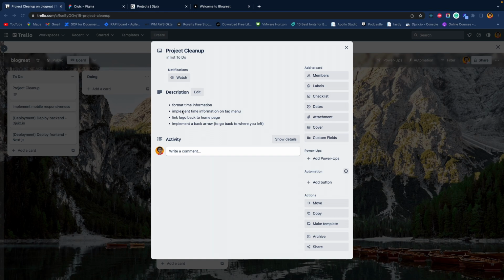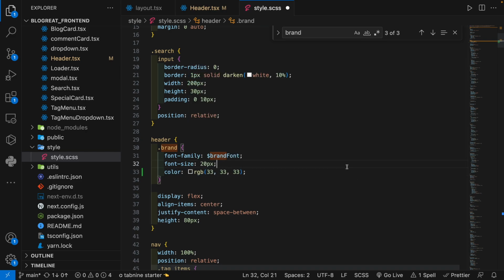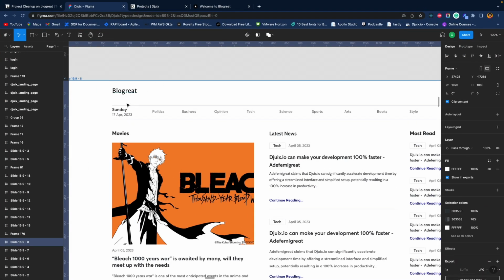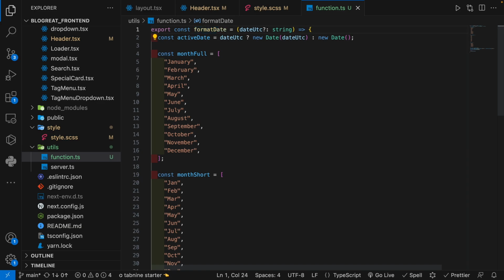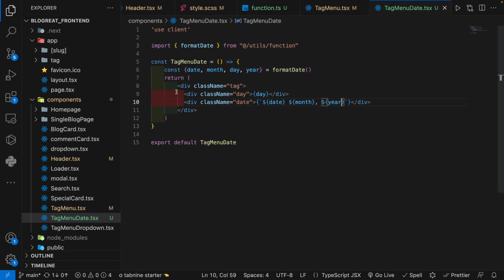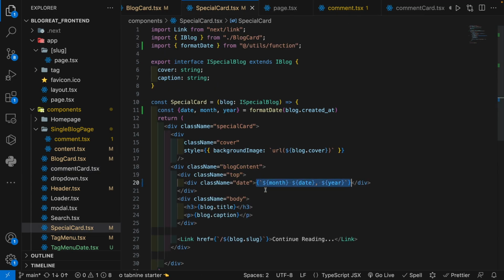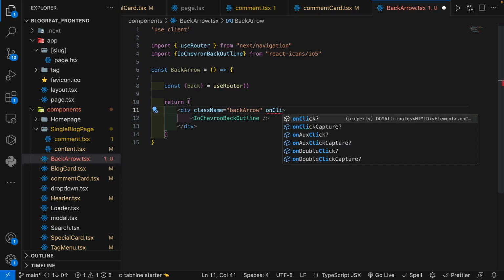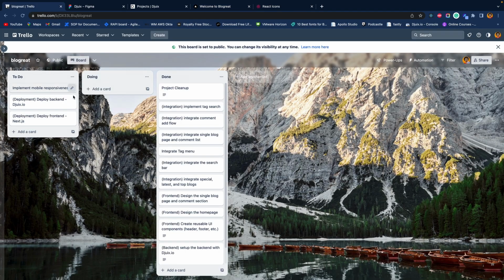Frontend Creation with Next.js 13 - Part 13 (Project Cleanup) - Personal Blog Project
Hey guys, in this video, we implemented our Project Cleanup which covers

- Format time information
- Implement time information on tag menu
- Link logo back to home page
- Implement a back arrow (to go back to where you left)